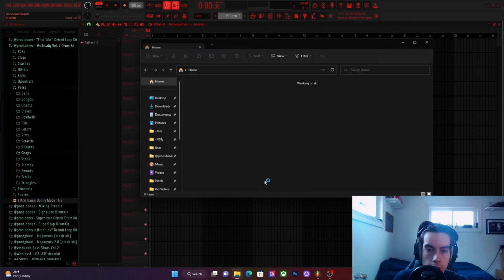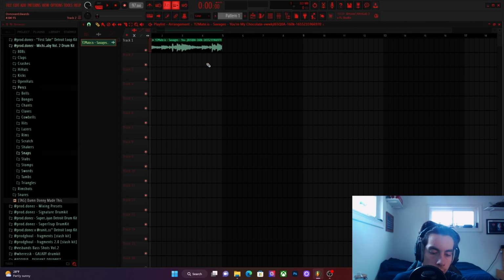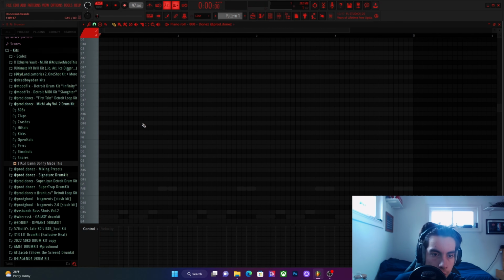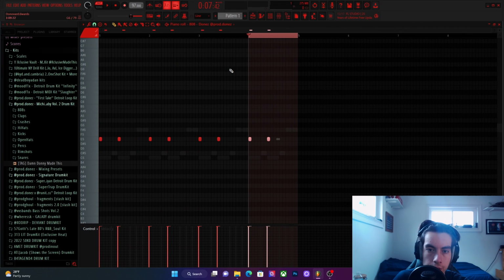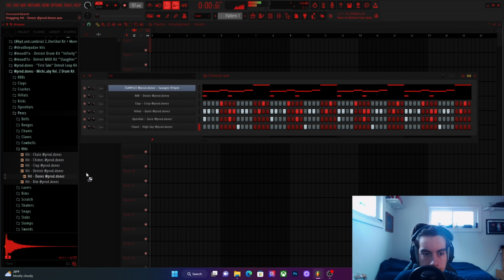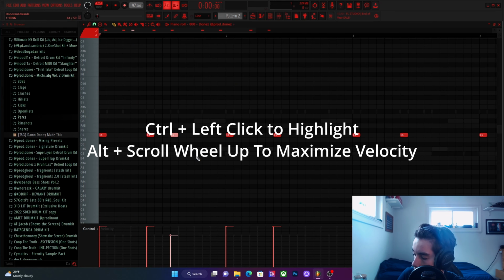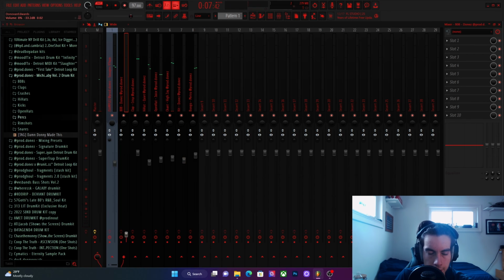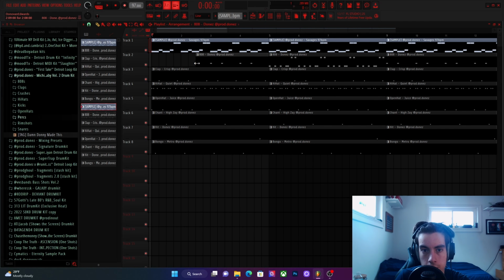How To Make "Ohio" Type Beats For MG Sleepy, LilTae2, & TSE | How Make Flint Type Beats FL Studio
In this tutorial, I'll show you how to make "Ohio" type beats for MG Sleepy, LilTae2, & TSE. I will explain the similarities and differences between the Ohio and Michigan sound.

If you're looking to make beats in FL Studio, then this video is for you! I'll show you how to make Detroit/Flint type beats, dark melodies, and more. By the end, you'll have the skills you need to start making these beats on your own!

Time Stamps
0:00 Intro
0:16 Chopping Sample
3:39 Flipping Sample
5:20 808
6:49 Clap
7:22 HiHats
8:26 OpenHat
8:46 Chant
9:09 Hit
9:45 Percs
10:13 Second Sample Flip
10:48 Second 808 Pattern
12:17 Mixing/Leveling
13:55 Effects
14:22 Arrangement
17:23 Final Beat